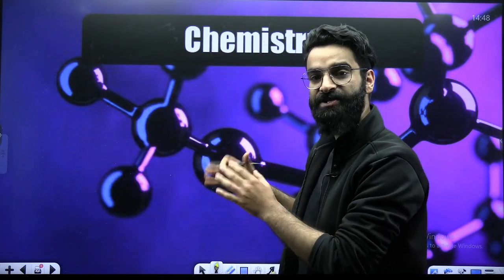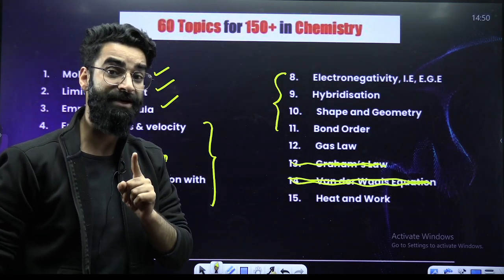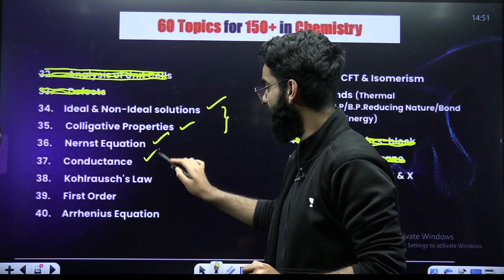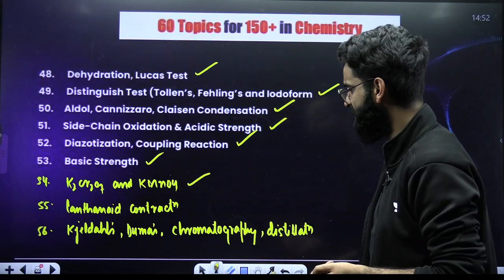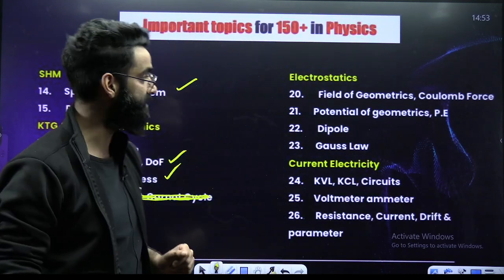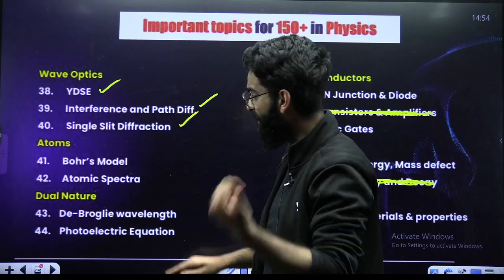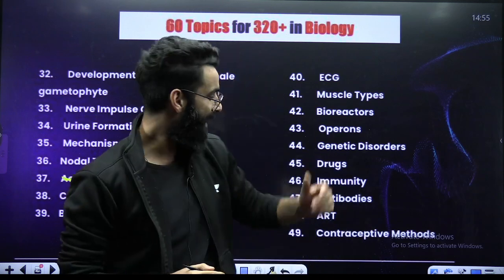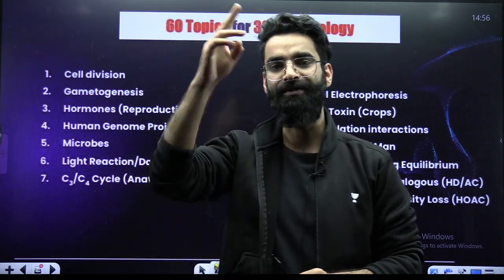Minimum Topics To Score 650+ 🔥| NEET 2024 | Wassim Bhat